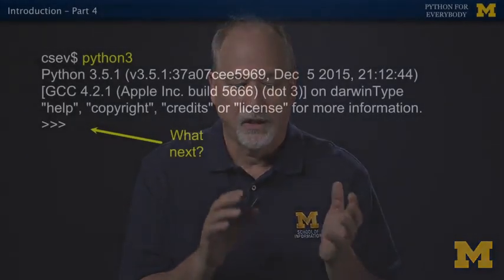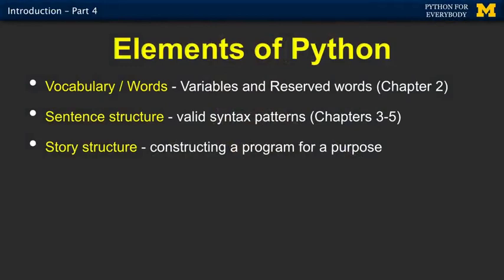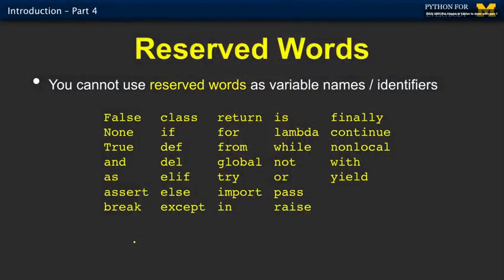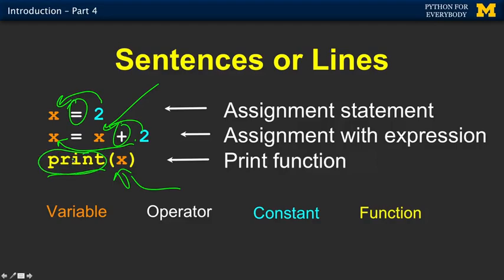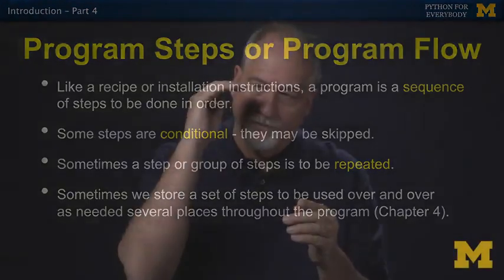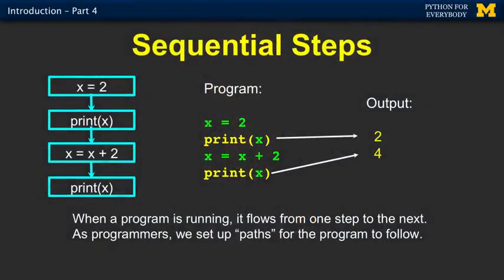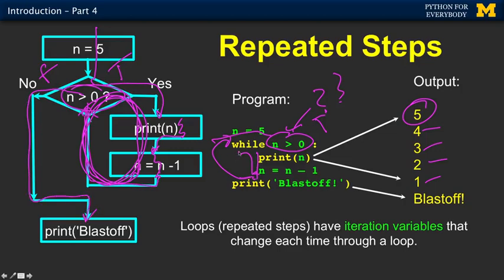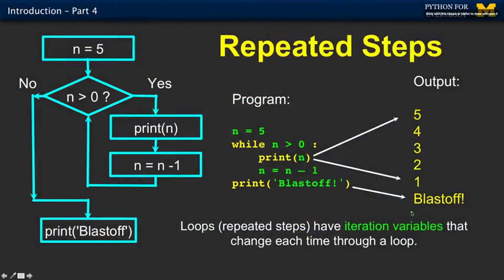5.1. Python - Writing Paragraph of code